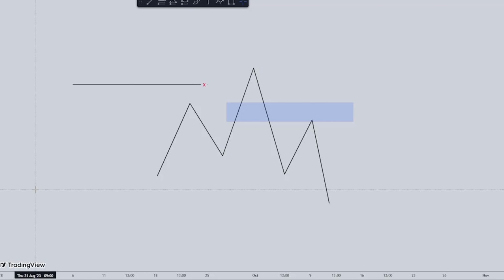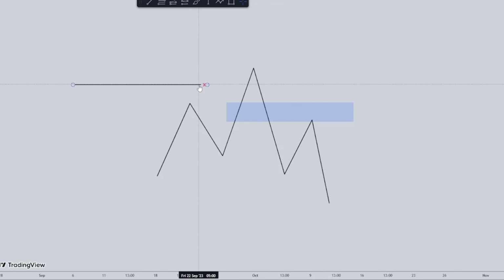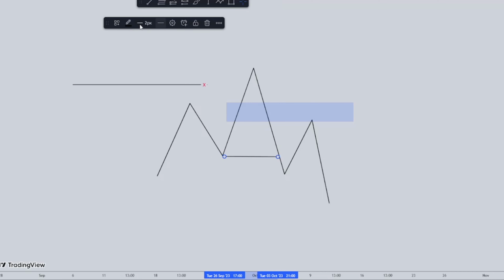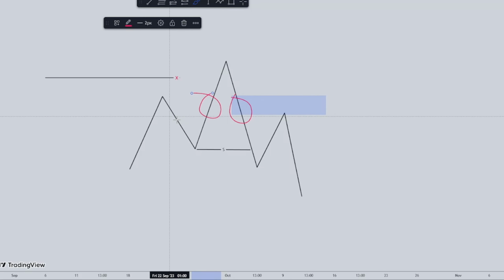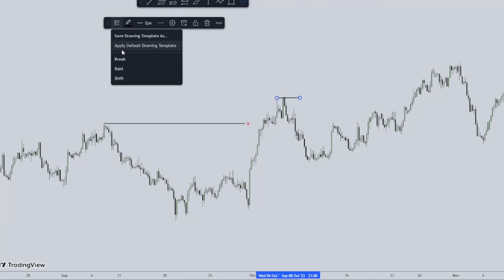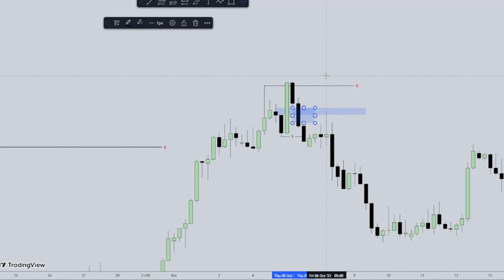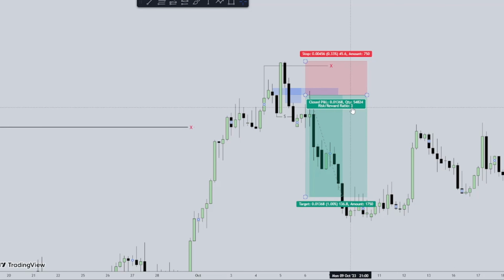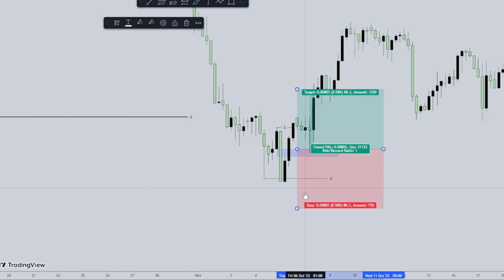BALANCE PRICE RANGE | 2024 Trading Series Enigma199X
Welcome to sa 2024 trading series mag share ako sainyo ng mga simplified na ICT Concepts. wala ng paliguyliguy straight to the point.